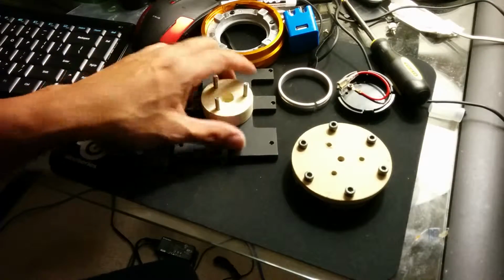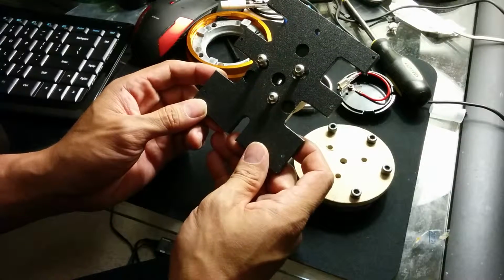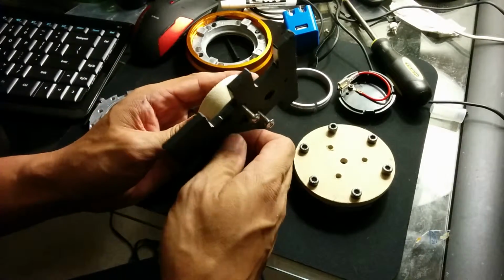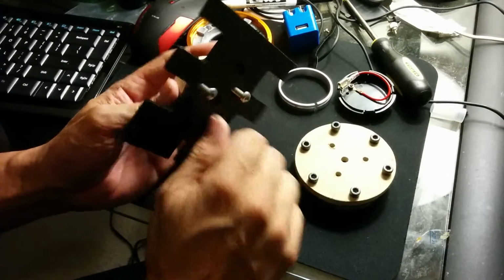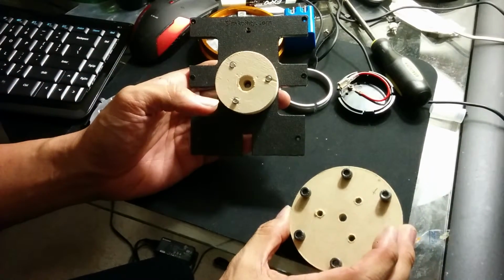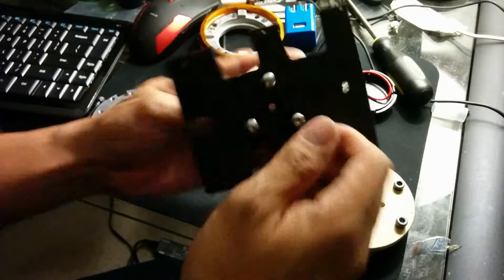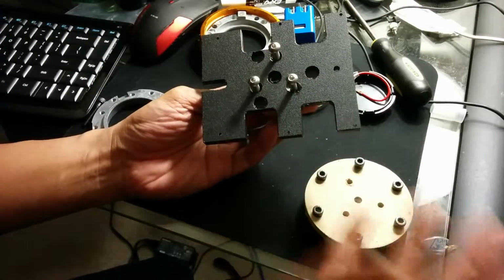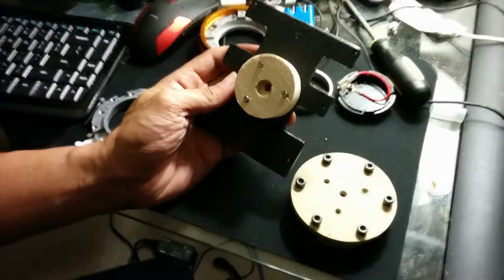DIY SRW/G25 Quick Release Mount Part 1: Components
This video goes over the parts of the DIY SRW/G25 Quick Release.  I created a couple of adapter pieces to mount to the Simability.com SRW-S1 backplate in order to connect to the Slim Quick Release.